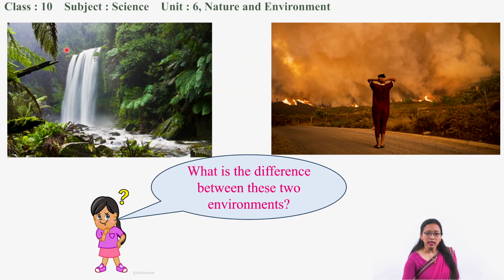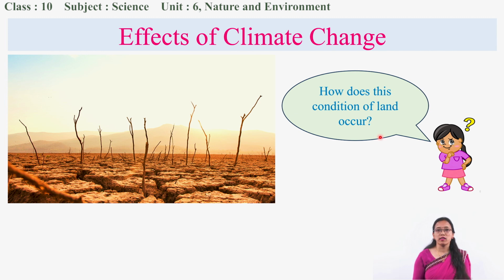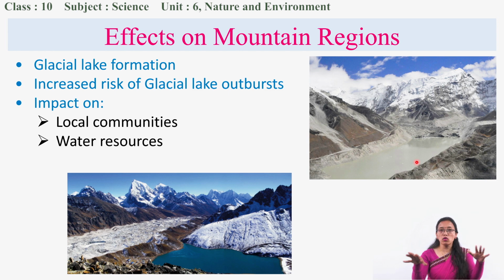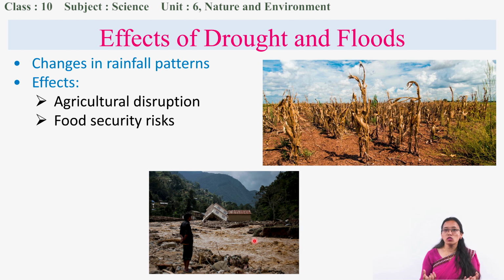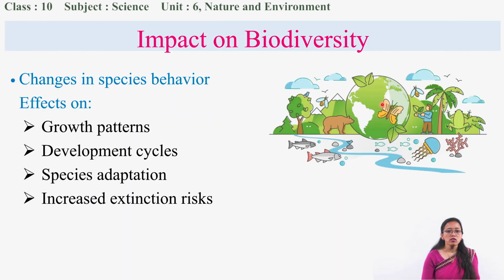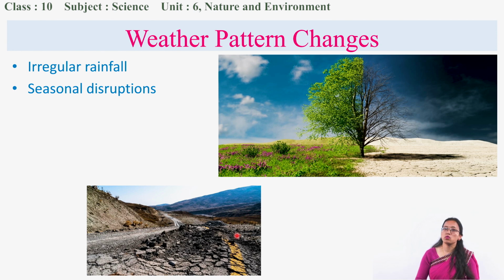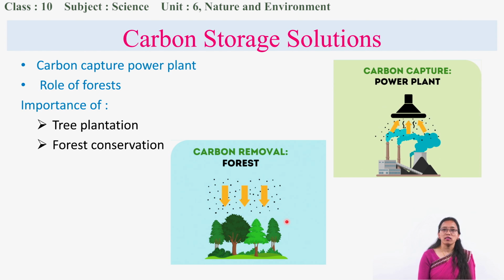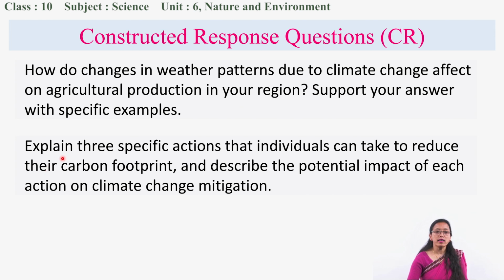35. Class 10 | Science | Unit 6 | Nature and Environment[EN]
Class: 10
Subject: Science
Unit/Lesson: 6 Nature and Environment Climate

सानोठिमी, भक्तपुर
© Center For Education and Human Resource Development
Sanothimi, Bhaktapur